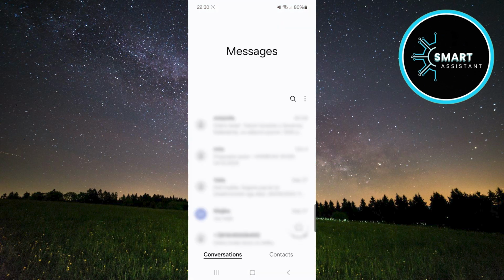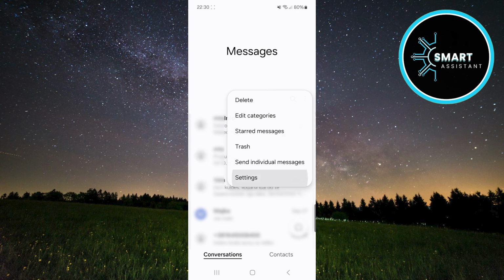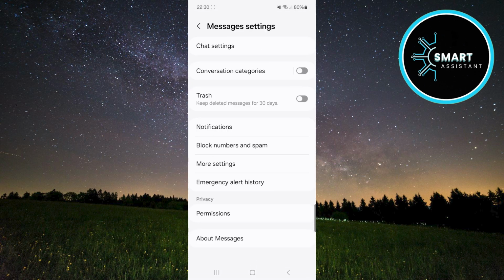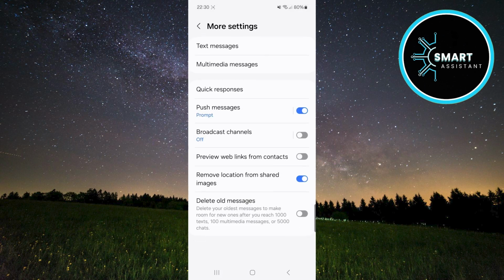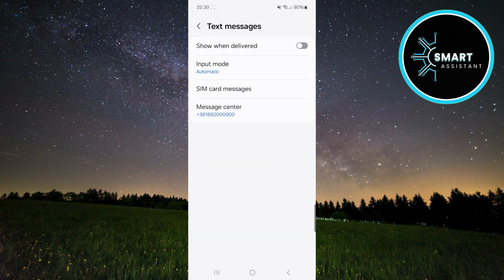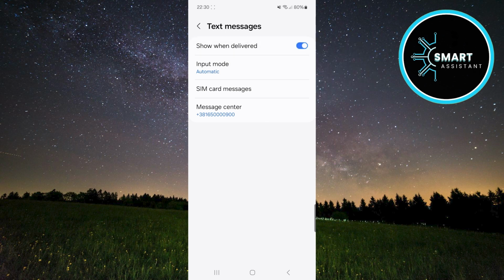How to Enable Message Delivery Display in the Messages App on a Samsung Galaxy Phone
In this tutorial, I will show you how to enable the message delivery display in the Messages app on your Samsung Galaxy phone. This useful option allows you to see when your messages have been delivered, which can enhance your communication and provide you with additional security.